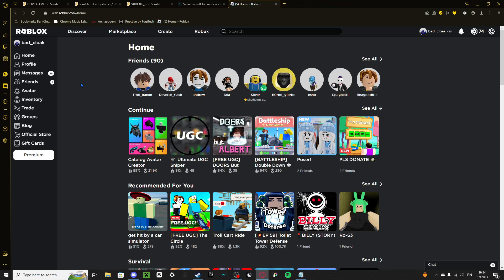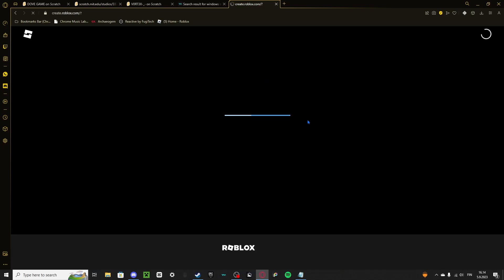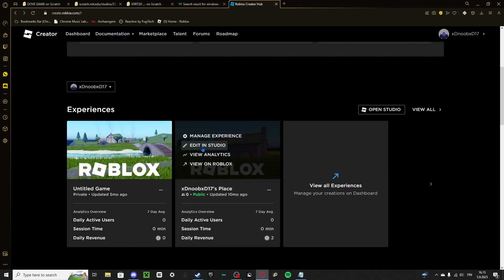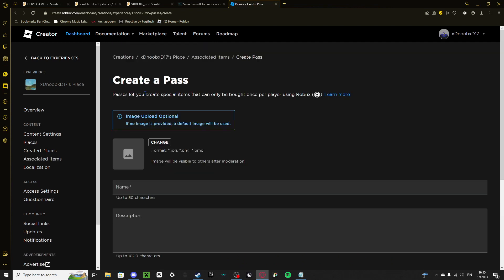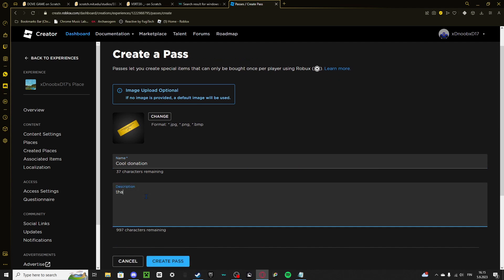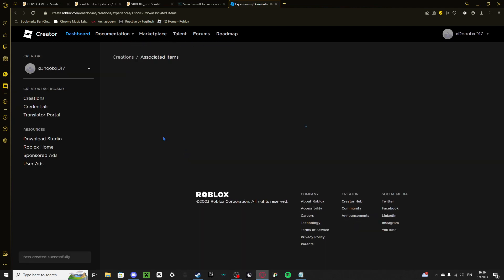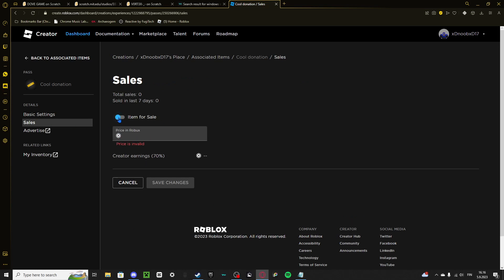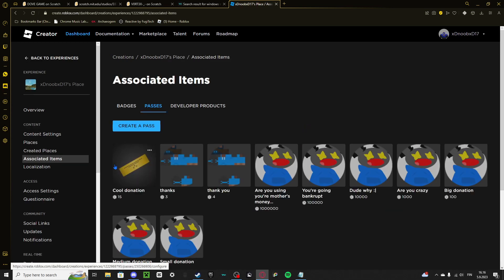How to make a roblox gamepass on pc (donation)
Thanks for @baconnoobskull5362 for making the thumbnail!